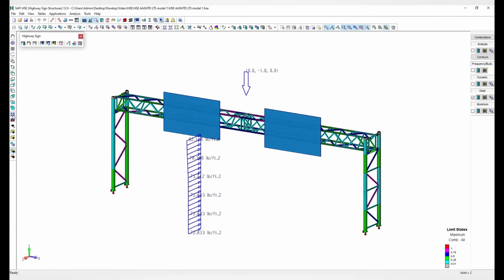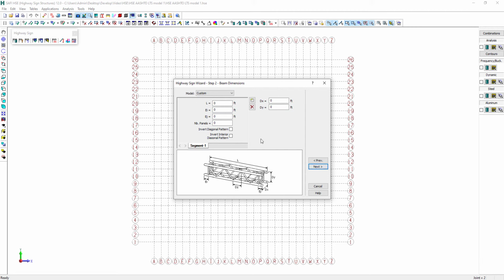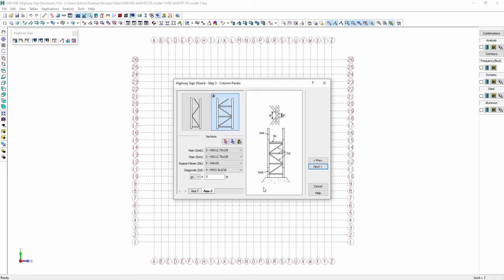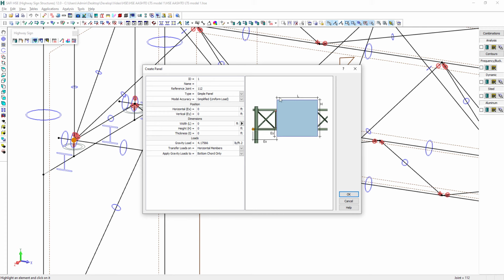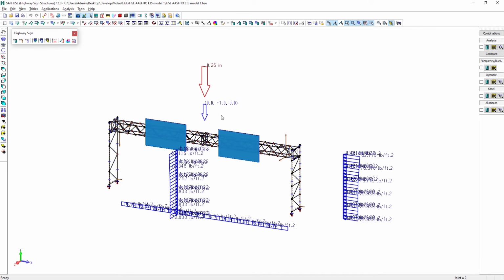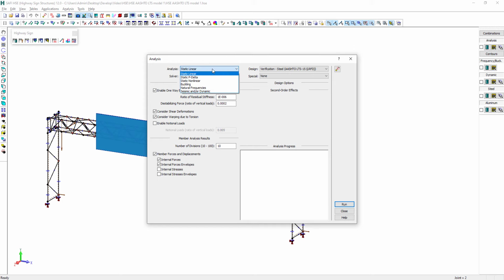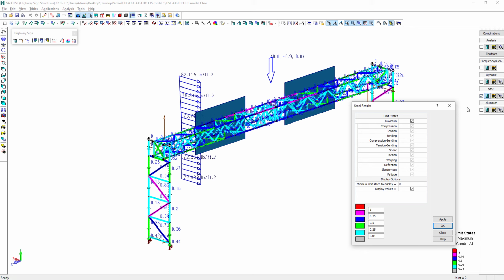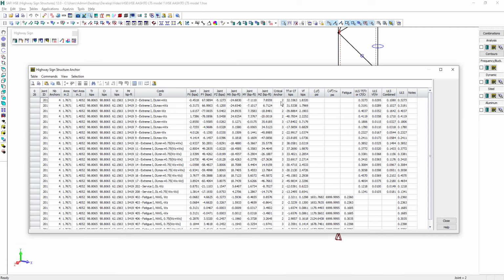HSE® Structural Software – Steel Overhead Truss AASHTO LTS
In this video, we are going to learn how to model a highway sign structure using the HSE® Highway Sign Structural Engineering software.

HSE® structural software is an automated structural program for modeling, analysis, design and evaluation of latticed Highway Sign Structures, Overhead Sign Structures, Gantry structures, Cantilevers, Traffic Signals and High-Mast Lighting Towers (HMLT).

The program supports the required specifications of the AASHTO LTS-13 ASD (6th edition), AASHTO LTS-15 LRFD (1st edition), CAN/CSA S6.